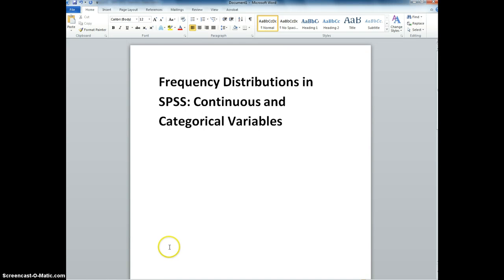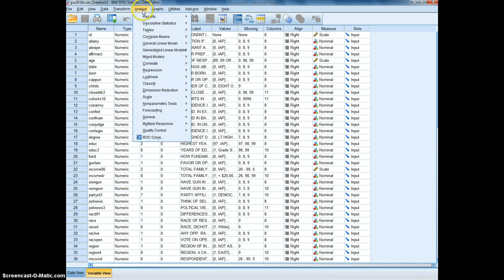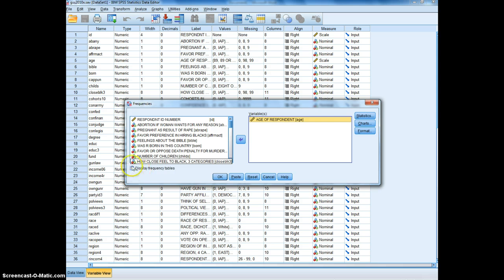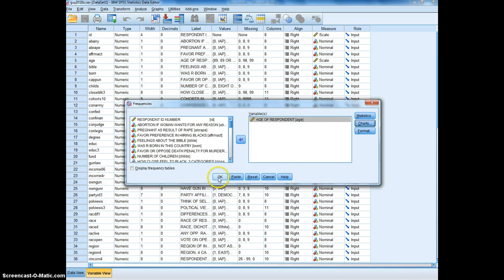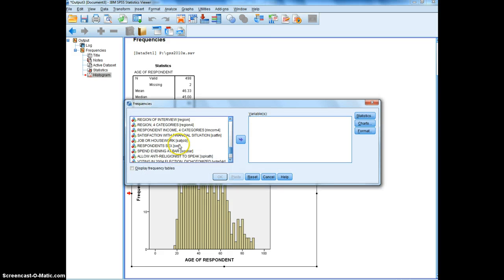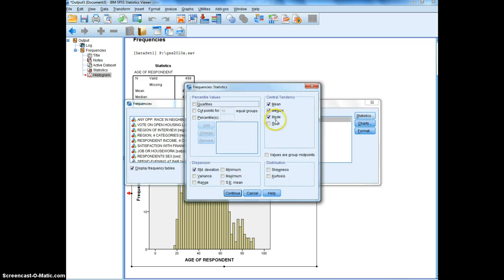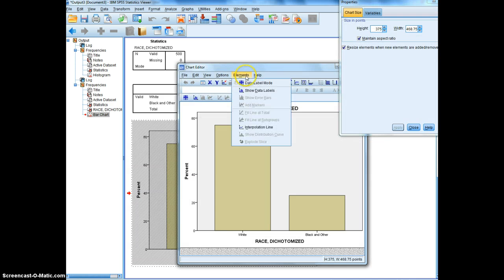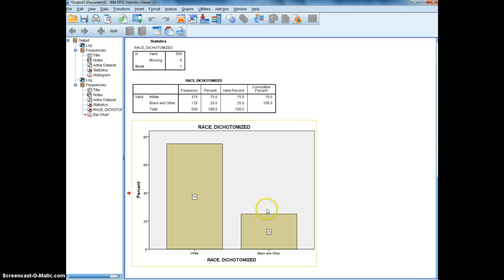Tutorial: Making Frequency Distributions in SPSS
Video shows how to use SPSS to make frequency distributions for both continuous and categorical variables.